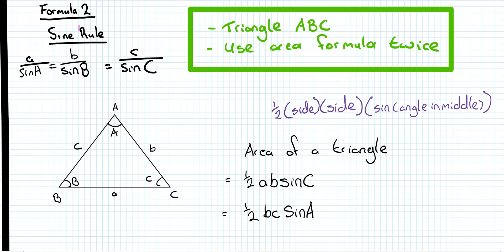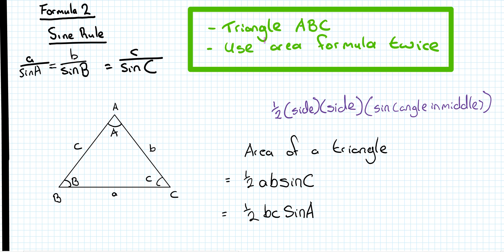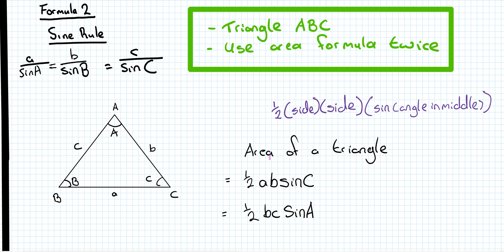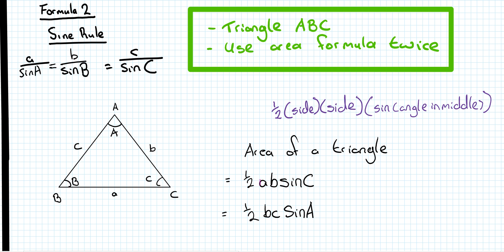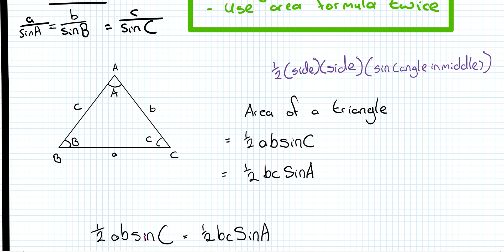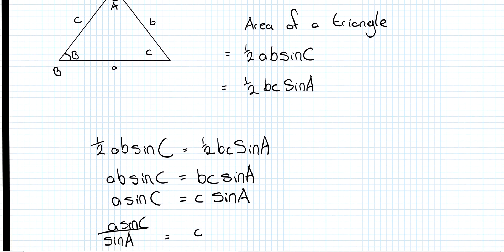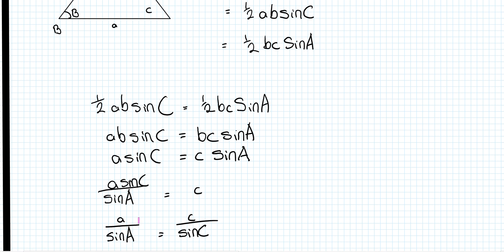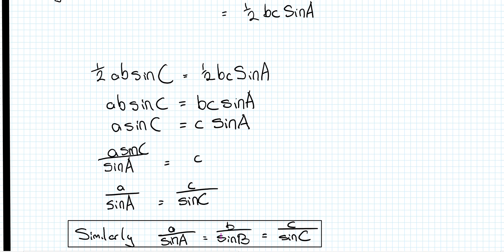Trigonometric Identity 2 Leaving Certificate Higher Level Maths